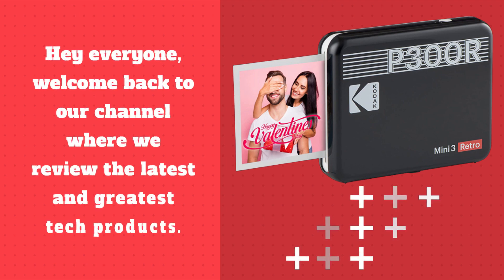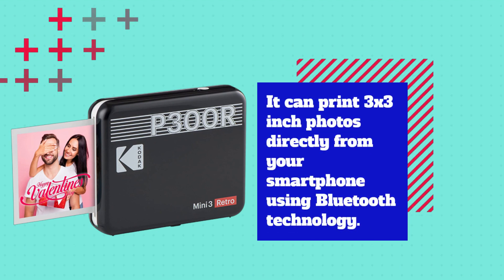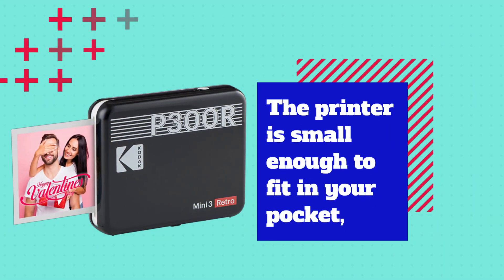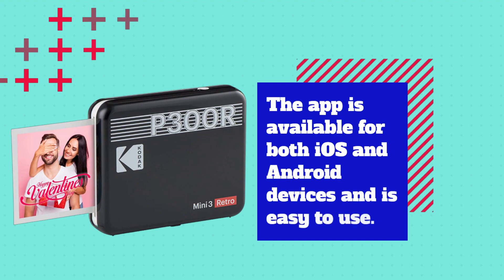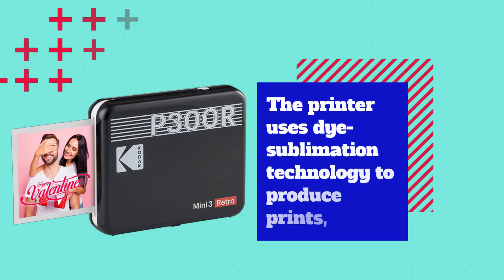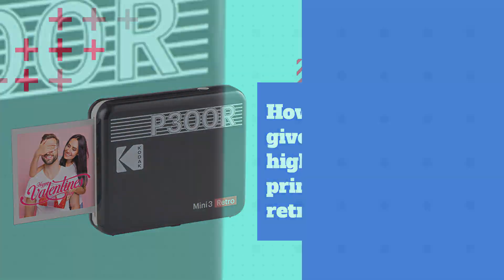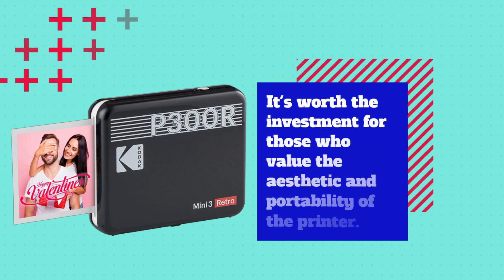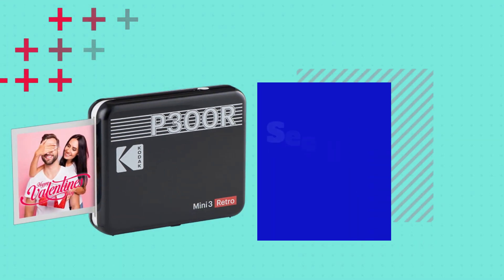Kodak Mini 3 Retro Portable Printer: Prints Memories That Last | Full Review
Amazon Product Name : Kodak Mini 3 Retro (3x3) Portable Printer

The Kodak Mini 3 Retro (3x3) Portable Printer is a fun and easy-to-use device for printing your favorite photos on the go. With its compact size and stylish retro design, it's perfect for creating physical keepsakes of your memories, whether you're at home or on the move. The printer is compatible with iOS and Android devices, and connects wirelessly via Bluetooth to quickly print photos from your smartphone or tablet. The photos are printed on high-quality 3x3 inch sticky-backed paper, making them perfect for decorating your scrapbooks, journals, or walls. The printer also features a built-in rechargeable battery, making it easy to take with you on your adventures. Overall, the Kodak Mini 3 Retro (3x3) Portable Printer is a great option for anyone looking to add a little bit of fun and creativity to their photo printing experience.